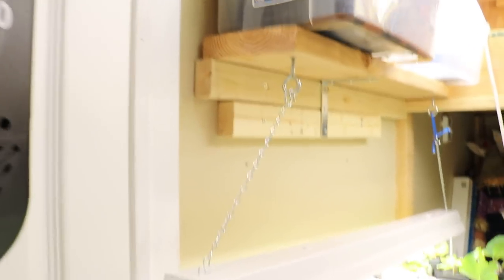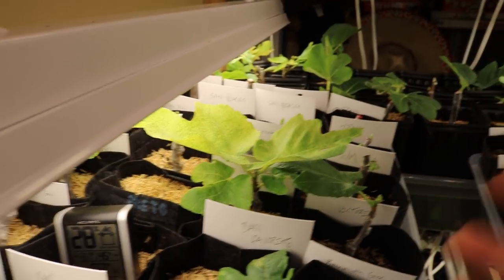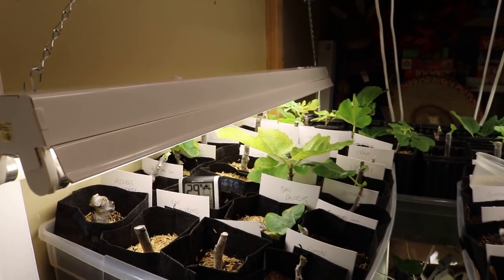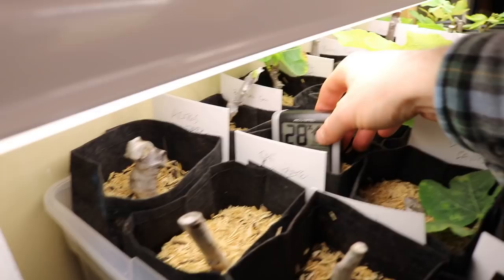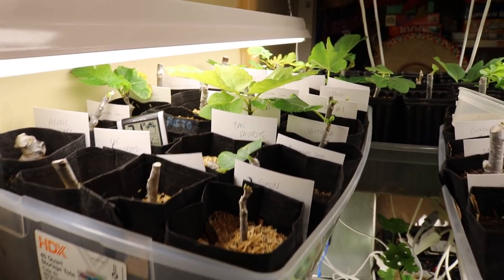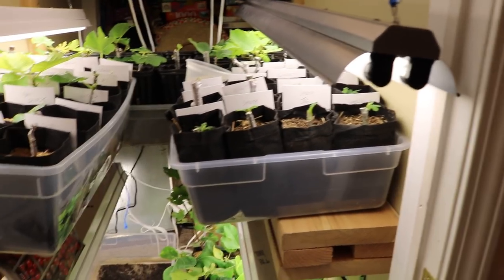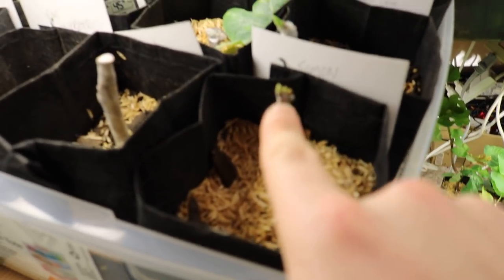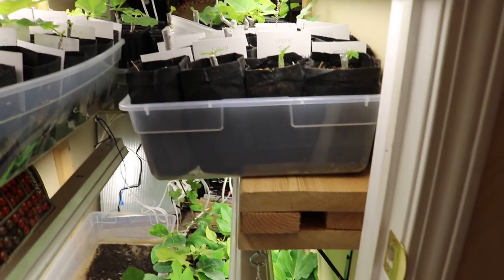3 Best Tips for Rooting FIGS